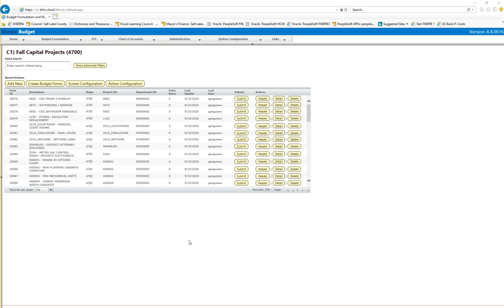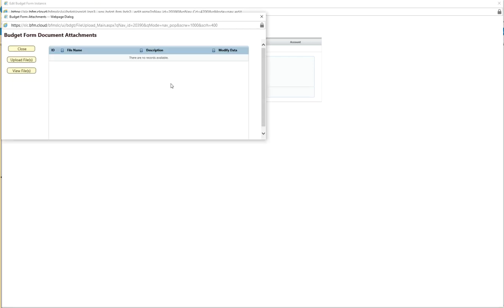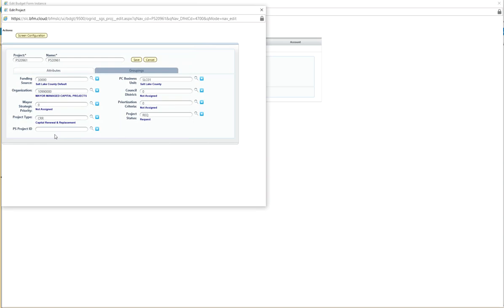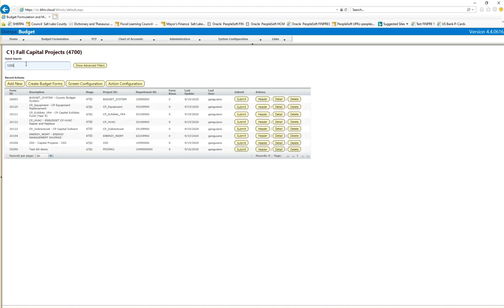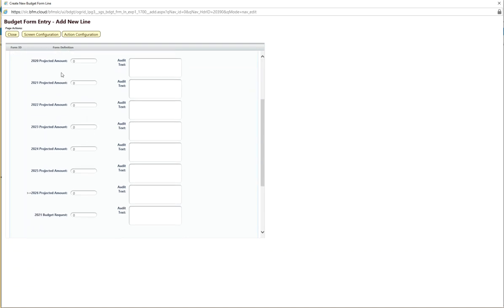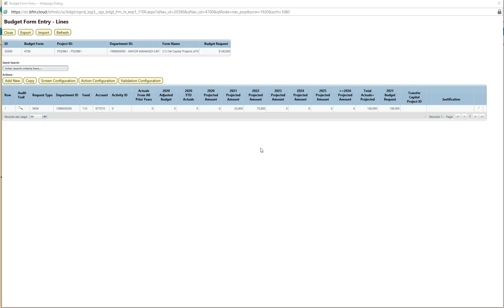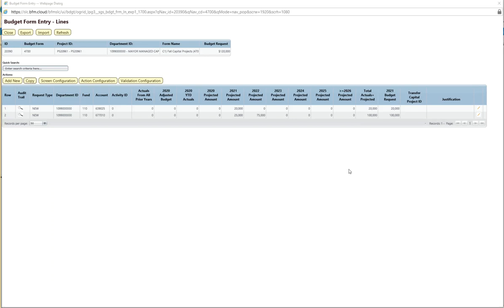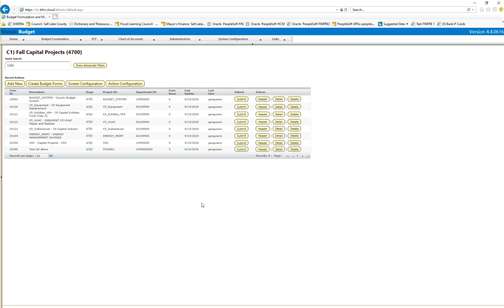Entering Capital Project Budgets (Unknown Project ID)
00:00  Add New pop-up
01:45  Header tab
03:30  Attachments tab
03:49  Project Details - Attributes tab
05:07  Project Details - Groupings tab
07:20  PS Project ID
09:34  Click the Save button!
10:05  Finding a project in the list
10:30  Project Budget tab/window
16:50  Budget Request vs Projected Amounts by year
21:45  Report for capital projects
This video explains how to enter capital project budges in Sherpa Budget when the project id is not known.